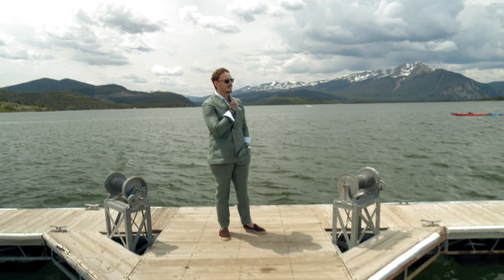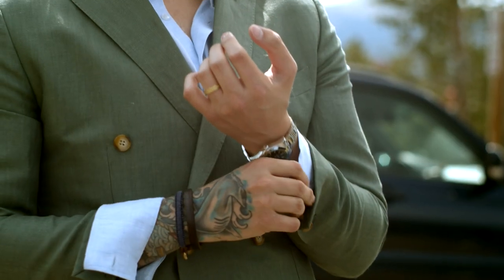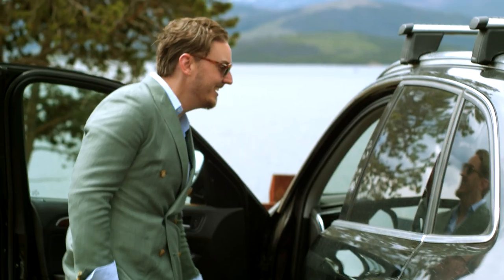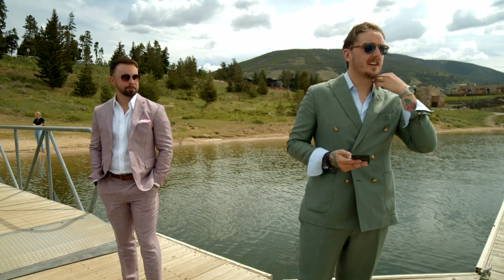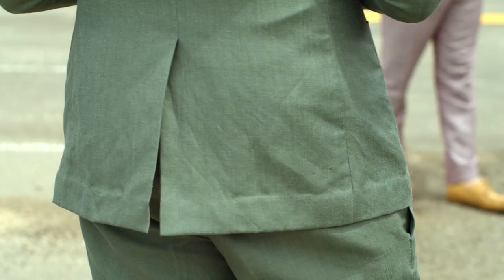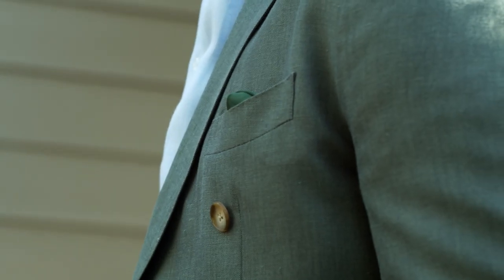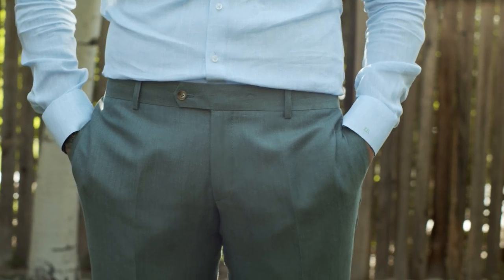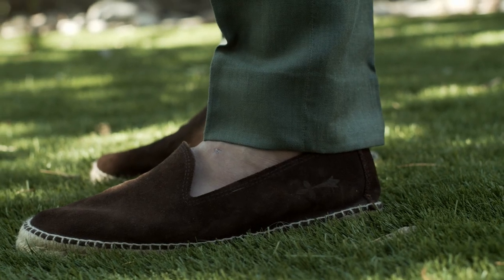The Cafe Sage Green Double Breasted Suit | The Summertide Collection | Inherent Clothier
•About This Piece
This Inherent Clothier Summertide piece was inspired by the energetic landscape and greenery of Florence, Italy.

The beautiful, deep green elevates this piece to a stunning sartorial level. Arguably the most formal piece of our Summertide collection, this piece, as well as all of our other Summertide pieces, are constructed to move with you and be durable throughout your summer activities.

• Suit Features
As a two-piece, this pre-designed suit features a doublebreastedjacket with a double vent for maximum flexibility, helping this suit move with you. The classic four-button sleeves feature kissing buttons, overlapping one another for a sartorial finish. Both pieces in this suit are unlined for your comfort in the warm weather. The uncuffed trousers allow for more versatility so you can wear it in a variety of settings.

• Styling Your Suit
Looking for a few ways to style this suit? It can be beautifully styled as pictured to the right with a nice button-up. As mentioned before, this is the one of the more formal pieces of the Summertide collection, so this is a great way to find an in-between style, not as formal as it can be dressed as, but still more elevated than a casual outfit. However, if casual is what you're looking for, pair the suit (or separates) with a shirt, a belt, and other more casual accessories that you love to wear. Whether that means your shoes, a hat, etc.. To go more formal, pair the jacket with a button-up and tie, dress shoes, and any other accessories you feel confident in, like your favorite watch or a pair of cufflinks.

About the Summertide Collection:
This season’s styles were inspired by the concept of togetherness. Months of COVID-19 isolation can take a heavy toll on mentalhealth, and this collection gave us all something to look forward to. A time to gather with our friends, to laugh with one another, to enjoy the sun and remember that things will be normal again some day. At Inherent Clothier, we put our hope in upcoming opportunities to gather in celebration and our energy into creating brightly colored, durable suits made for rolling up your sleeves to dive into every moment.